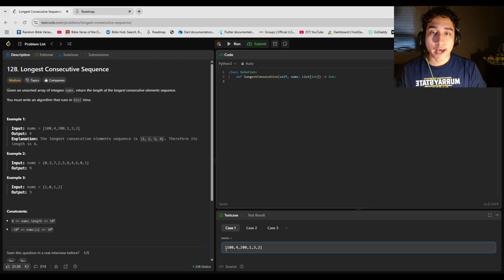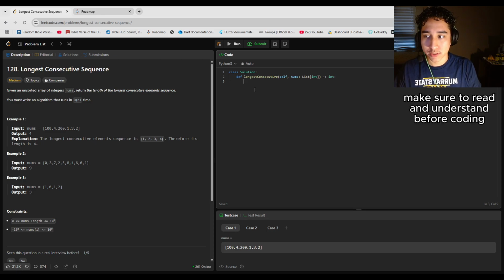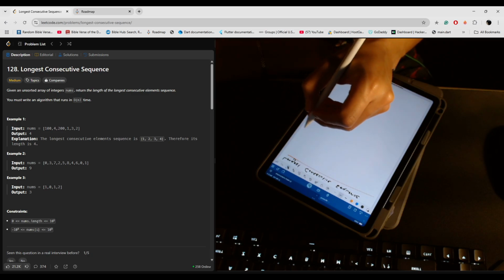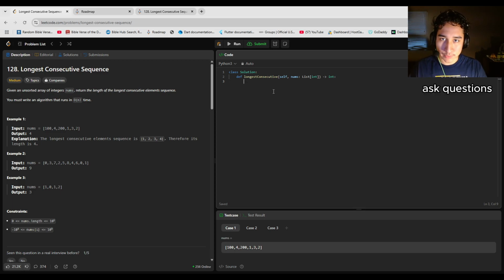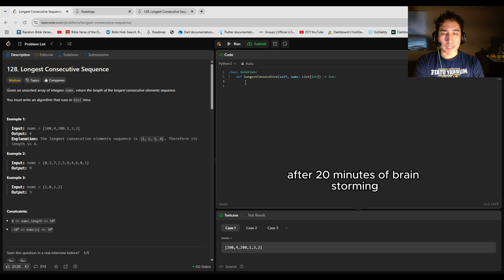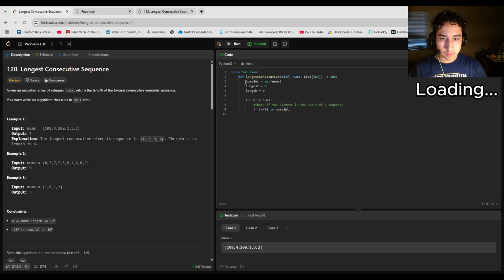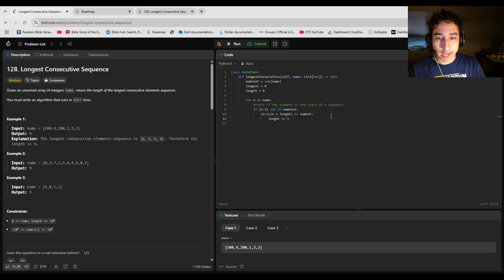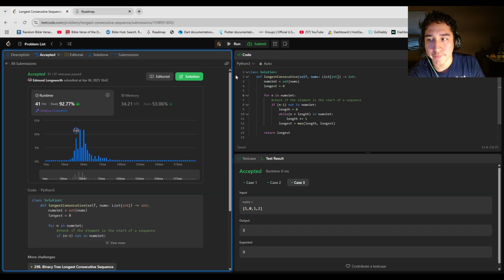Computer science senior does LeetCode, some helpful tips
A 20-year-old on the LeetCode grind is showing you how he solves problems and giving you some tips. All this is in preparation for joining the software engineering workforce very soon. Learn how to go about solving LeetCode problems properly to maximize learning rather than memorization.